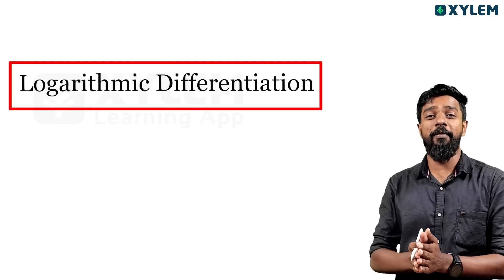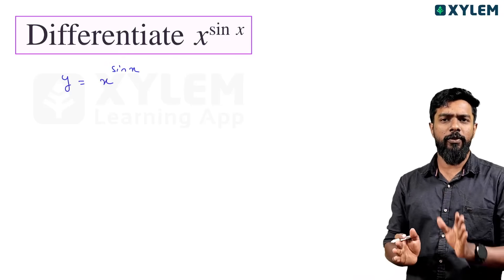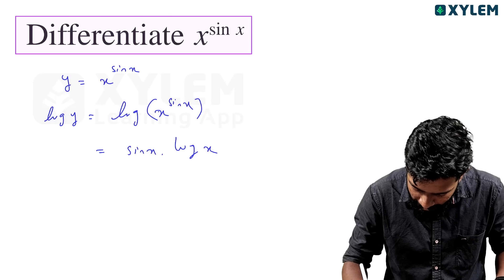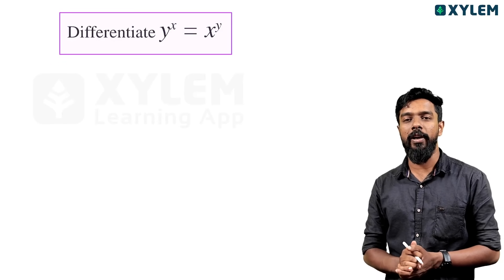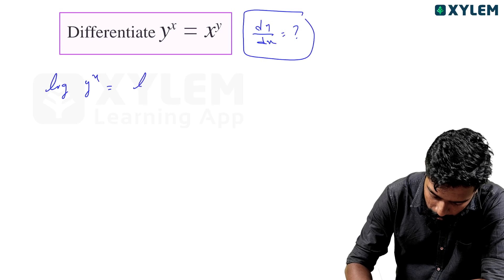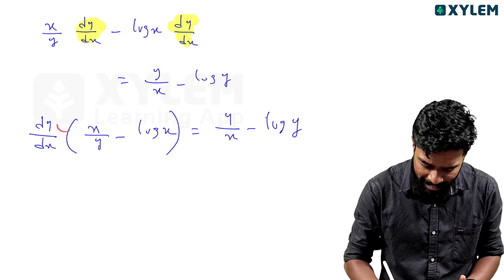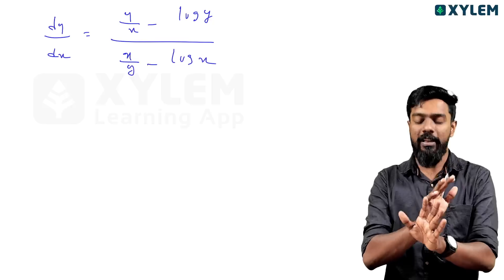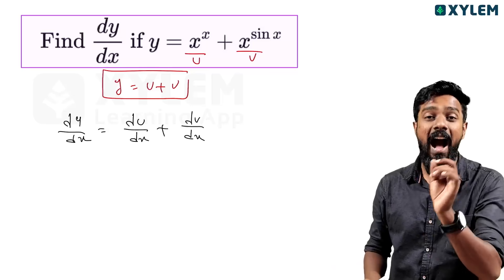Plus Two - Maths - Logarithmic Differentiation - ഈ ചോദ്യങ്ങൾ മാത്രം പഠിച്ചാൽ മതി | Xylem Plus Two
👋HELLO LEARNERS!!

In this educational video tutorial, we delve into the subject of logarithmic differentiation, specifically tailored for higher secondary level students studying Plus Two Mathematics. Presented by the esteemed Afnas Sir, this comprehensive lesson provides a detailed explanation of logarithmic differentiation, its concepts, and applications.
With the upcoming Onam examinations approaching, Afnas Sir shares invaluable exam tips and strategies to help students conquer their exams with confidence. By mastering logarithmic differentiation, students will have a solid understanding of this mathematical technique and be equipped to tackle related problem-solving questions effectively.
This video tutorial offers a well-structured and organized presentation, ensuring maximum clarity and comprehension. From the fundamentals to advanced techniques, Afnas Sir guides students through step-by-step examples and provides intuitive explanations to aid in the learning process.
Stay ahead of the curve and enhance your mathematical skills by tuning in to this exceptional video tutorial on logarithmic differentiation in Plus Two Mathematics. Don't miss out on this excellent opportunity to strengthen your understanding of this essential topic and gain valuable insights for the upcoming Onam exams.